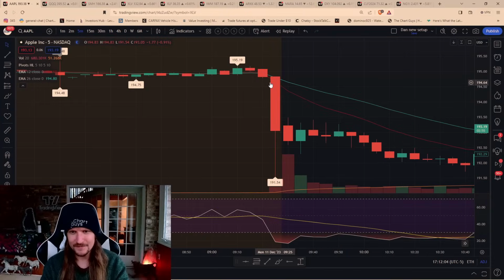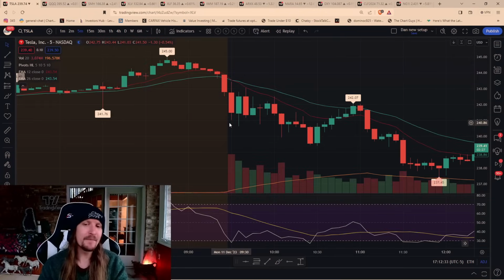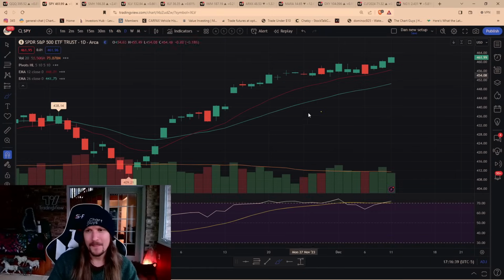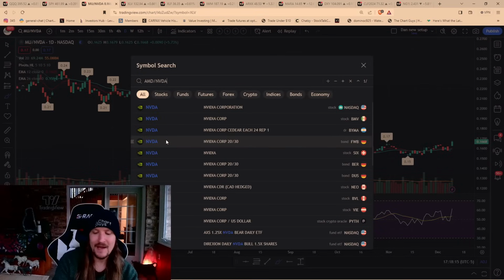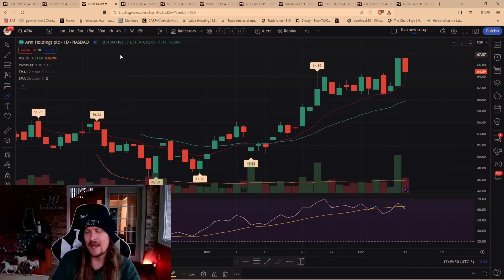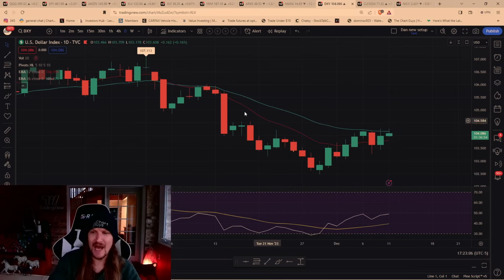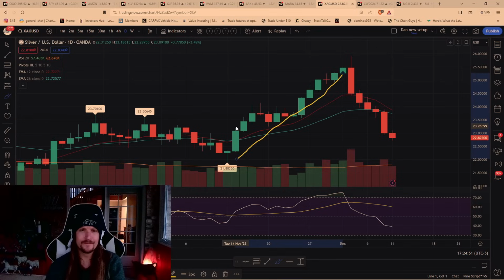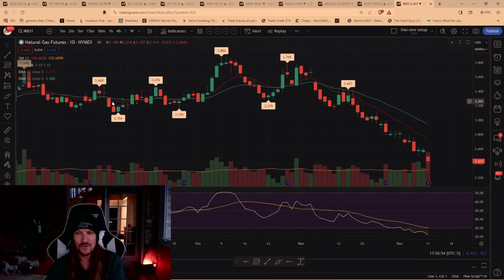Rebalancing, Rotation... Unusual!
- Technical Analysis
- Trade Education

:chart_with_upwards_trend: Get better results, learn and grow with our unique trading community

:books: Can’t stare at charts all day? TCG Swing Report gives you valuable insights and market setups

:student::skin-tone-3: Improve Your skills with our In-depth, easy to understand trading courses